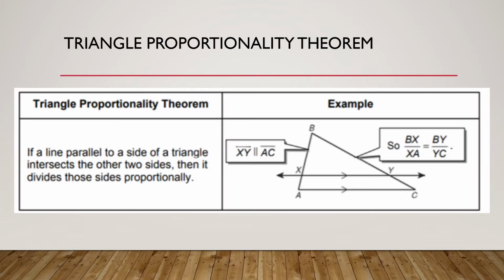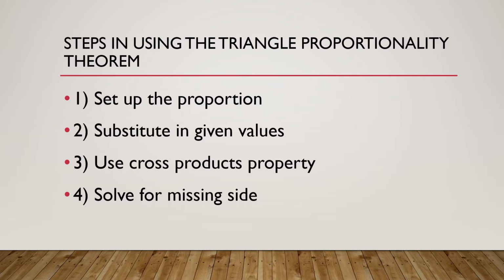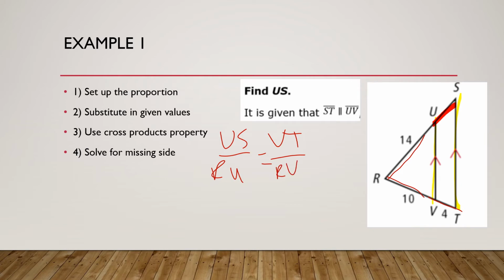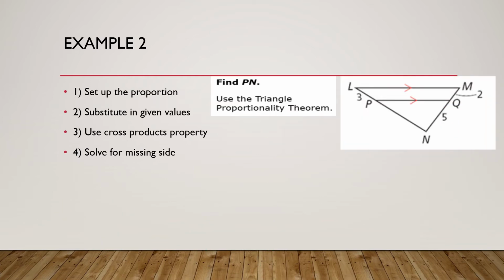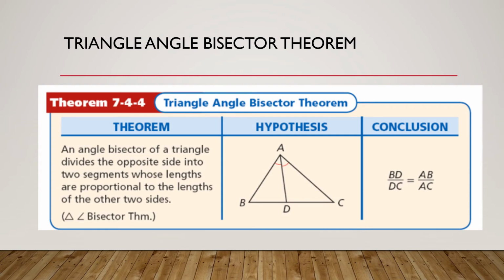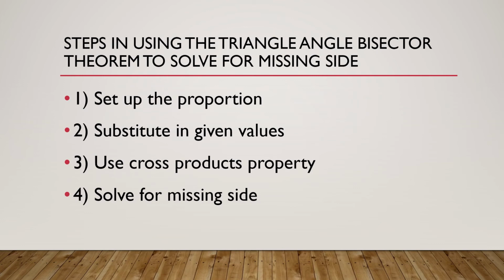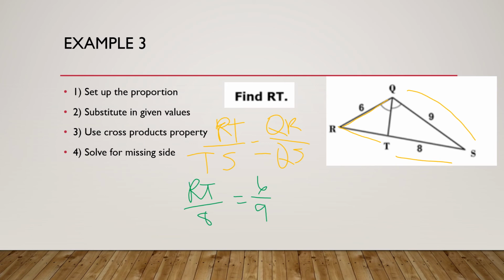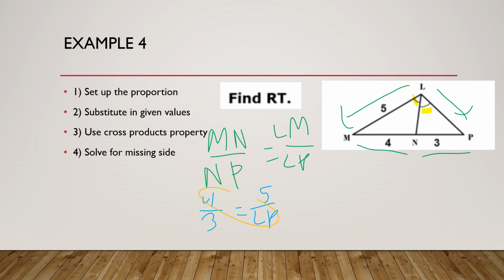wk 4 L2 Applying Properties of Similar Triangles Learn About It